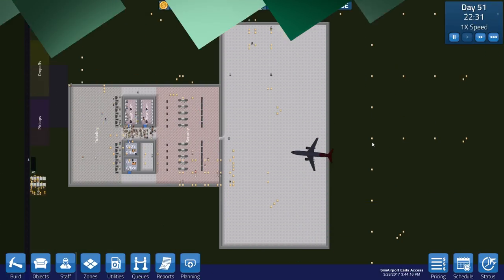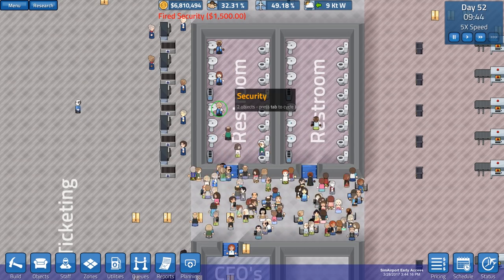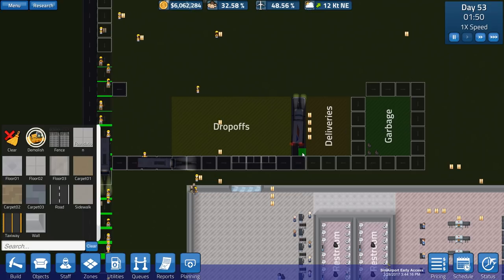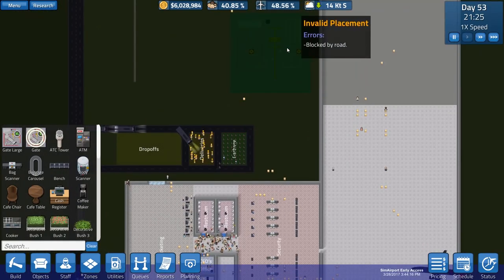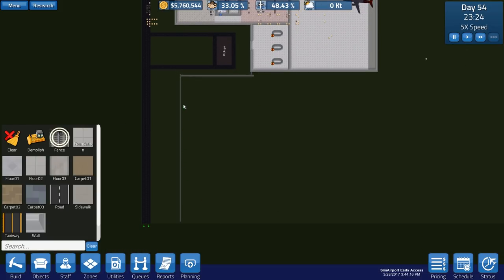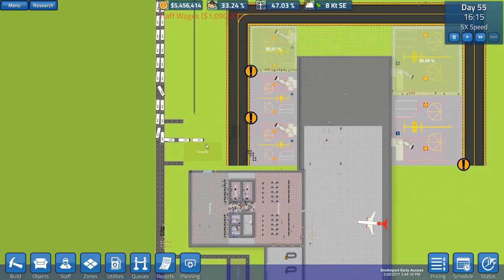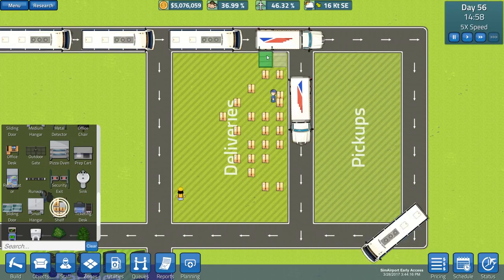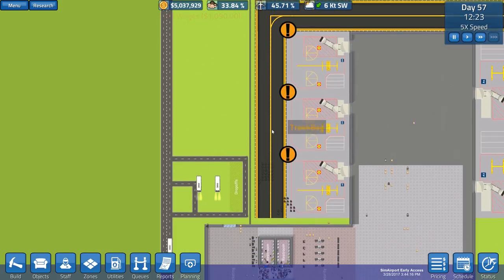SimAirport Let's Play - Ep. 22 - Main Terminal Taking Shape - Sim Airport Gameplay